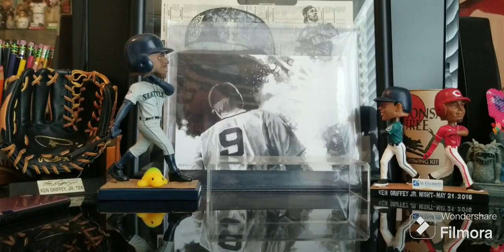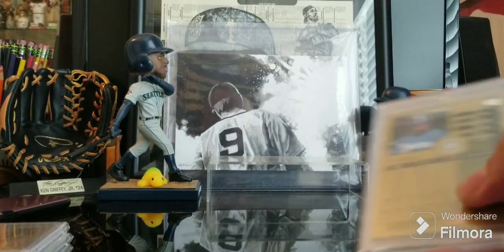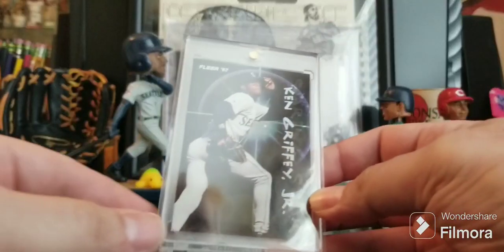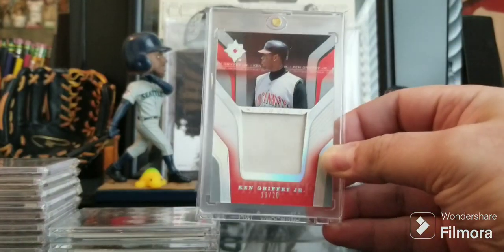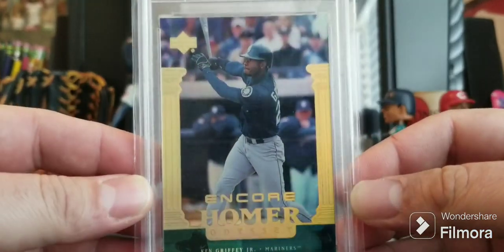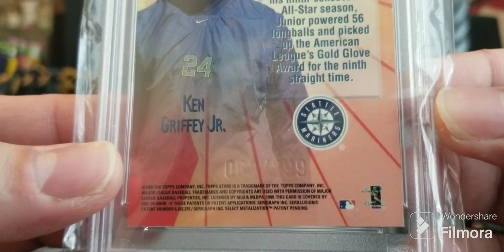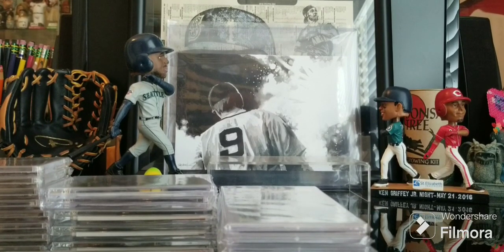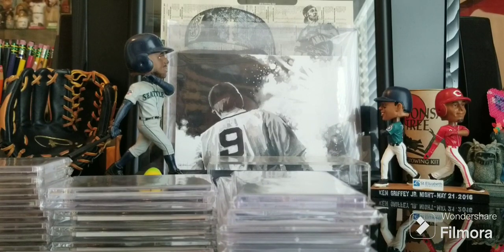My Top 23 Griffey Pickups of 2023, and my Favorite for